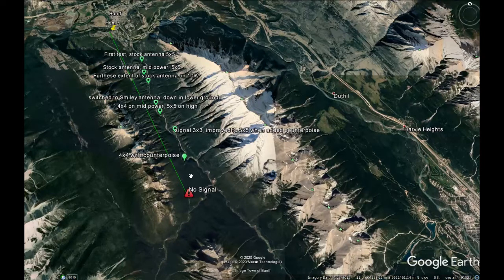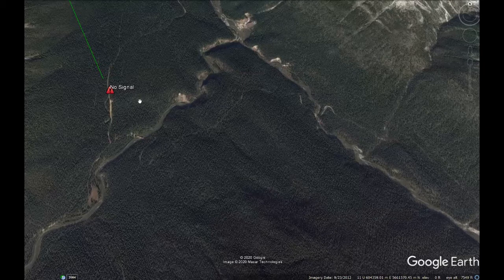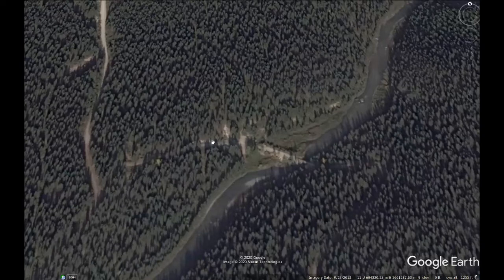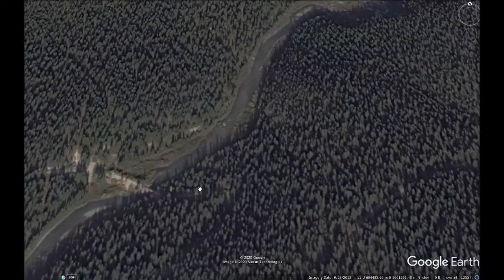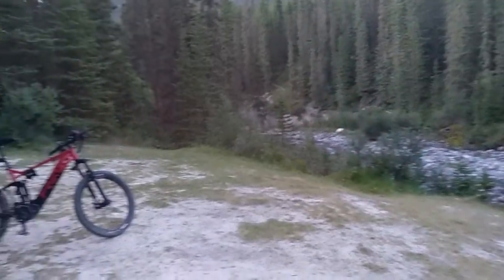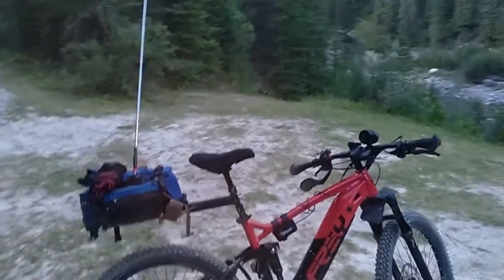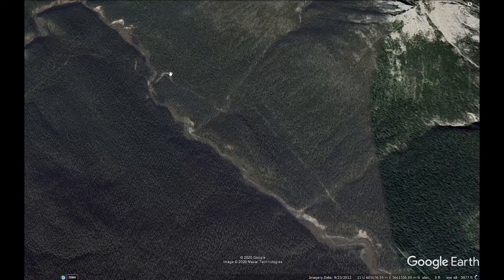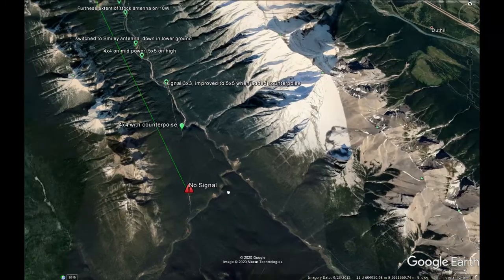Field Testing the TYT TH-UV98 with Steel Telescoping Antenna, and counterpoise.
In the previous video "TYT TH-UV98 - The BaoFeng Slayer?" for the field test we reviewed the range of the unit by starting with the stock rubber duck antenna, then progressing to an aftermarket tuned 5/8 wave antenna, and finally the duck with counterpoise added. We saw that as we progressed through this sequence, our range also increased.

In this video, which is essentially a sequel to the first one, we return to the point 9 km's from where we could no longer make contact with our base. The moral of this story is less about the capacities of the TYT TH-UV98, and more about how to improve on propagating a 10W signal with the help of a telescoping steel antenna and counterpoise. This time the test is to see whether a steel telescoping 5/8 wave antenna can improve on the rubber duck's, and whether counterpoise can further improve on that. We also visit the question of whether any improvement can be demonstrated with respect to overcoming liabilities to signal propagation imposed by the topography of the mountainous terrain by progressing from the previously used rubber ducks.

Timeline:
00:00 Review of what we did in the last video.
01:45 Overview of the terrain for the new test
03:52 Clip of the first test location taken from the ground
04:15 Back to Google Earth overview or terrain between first and second test locations
05:25 Ground overview of second test location
06:50 Back to Google Earth and review test results at second location
08:30 Conclusion: is the steel telescoping antenna better, and does counterpoise work with it?